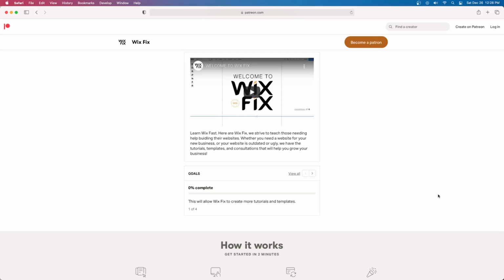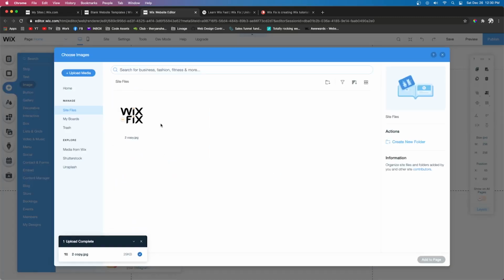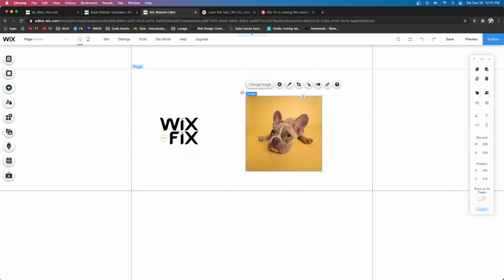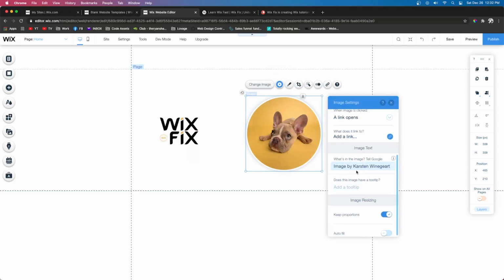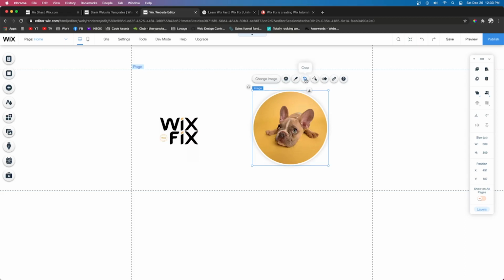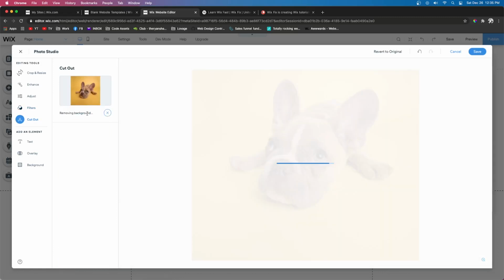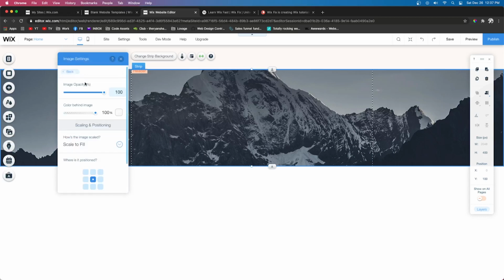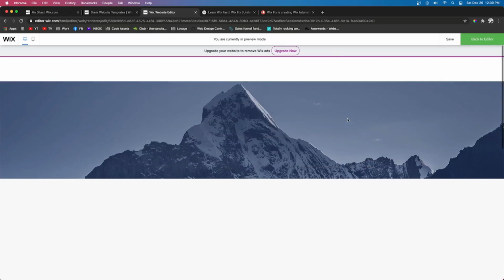Wix Images (Basic to Advanced) | WIX FIX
Learn the basics and advanced techniques for Wix images. Images help the design of your website a lot but there is a lot you can do with them in Wix. Learn how to use them properly and add SEO to those images.